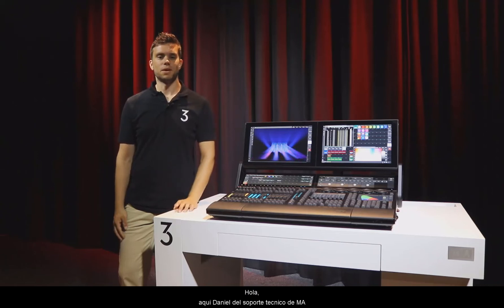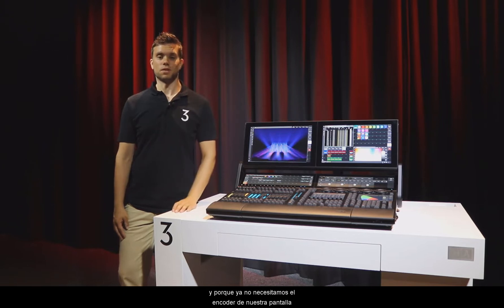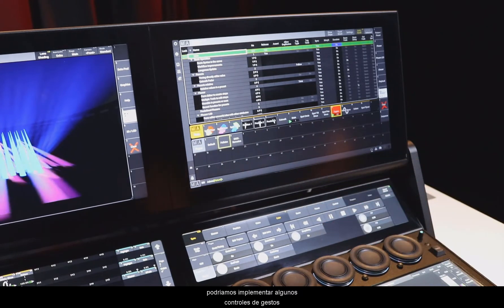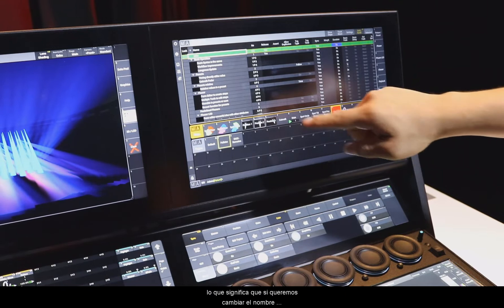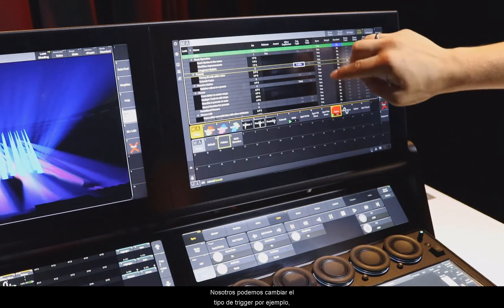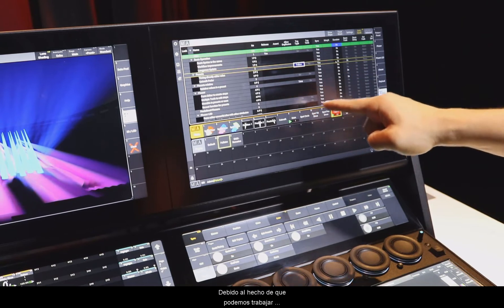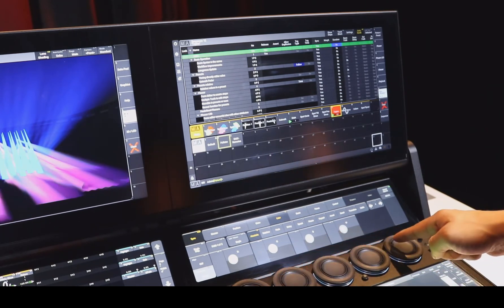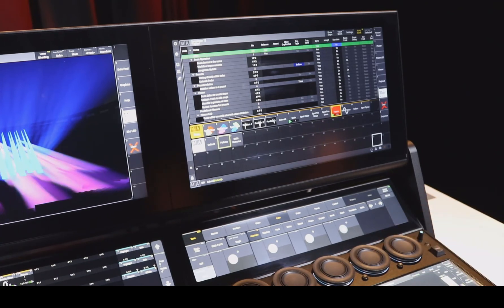grandMA3 | MA Tips [ES] | Multitouch Screens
Esta vez Daniel habla de las nuevas pantallas multitouch de la consola grandMA3 y de por qué ya no se necesita un encoder para la pantalla.